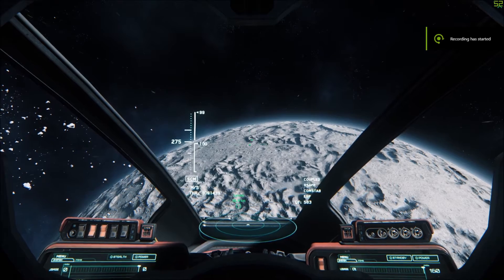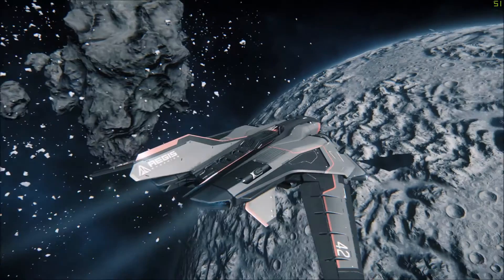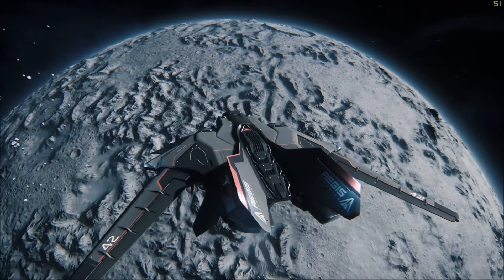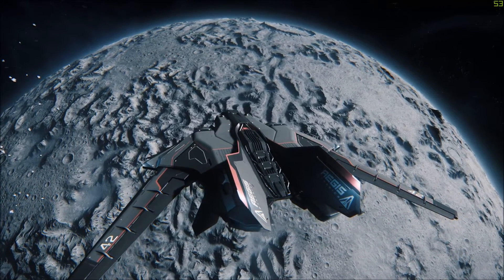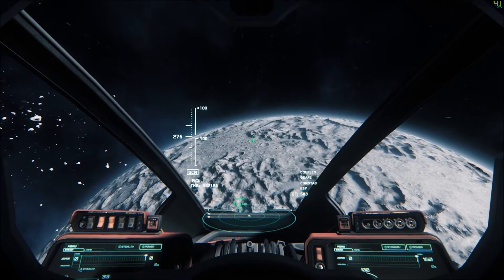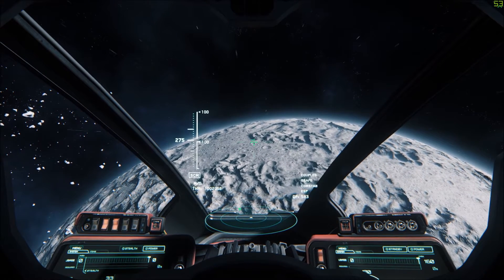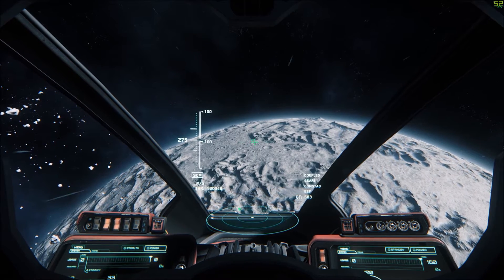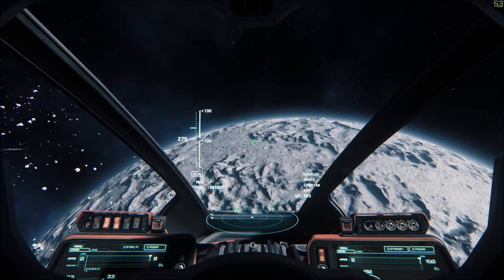3.0 Network Optimizations - Star Citizen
Helloo Citizens!
Today I come to you with some info on the upcomming (and sorely needed) network optimizations.

Day Late Gamer Discord (lets see if I did this correctly)

Hey There! Ever wanted to crew on, or better yet, fly a Polaris? If you so feel, please donate to help make these videos better!

PC Specs:
16 GB RAM